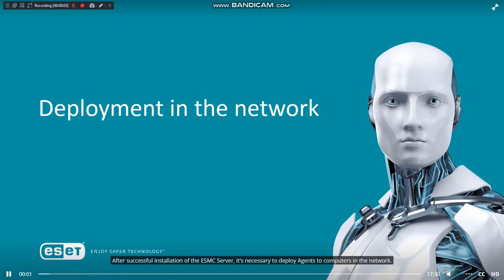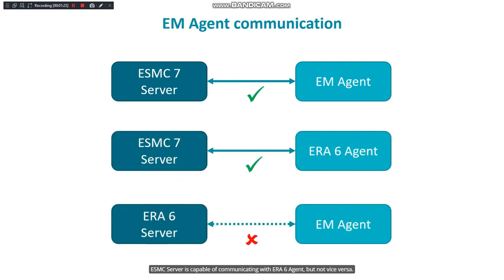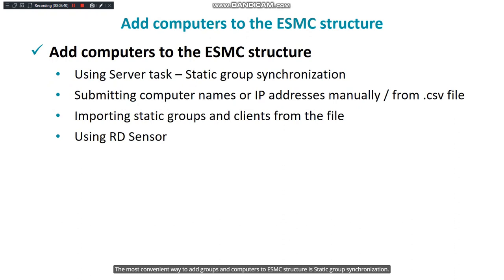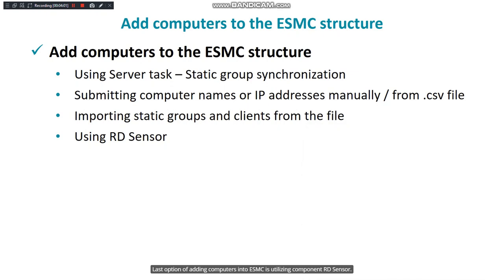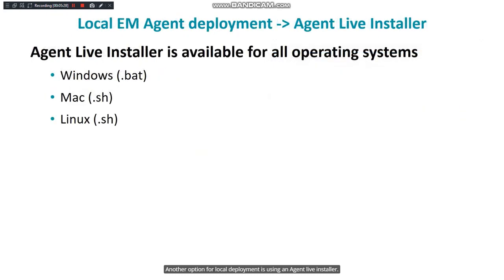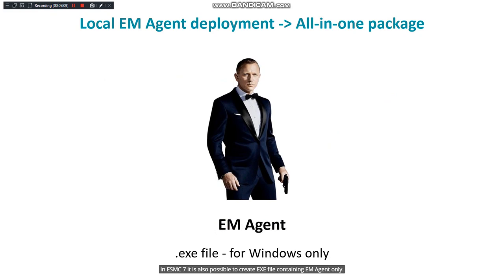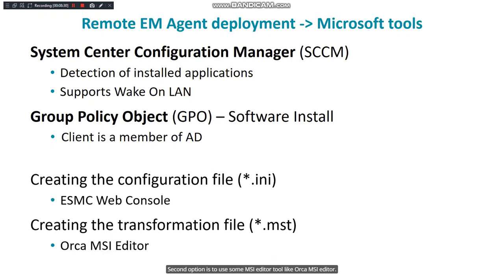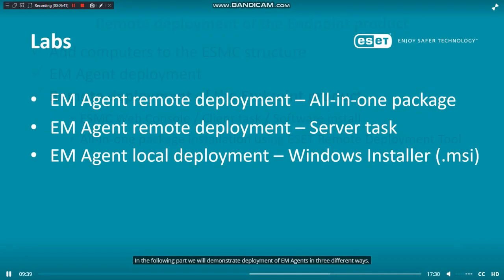3. ESMC 7 - EM Agent deployment - Part 1